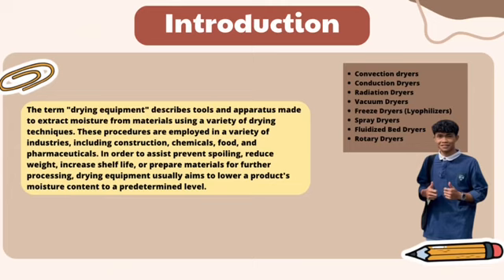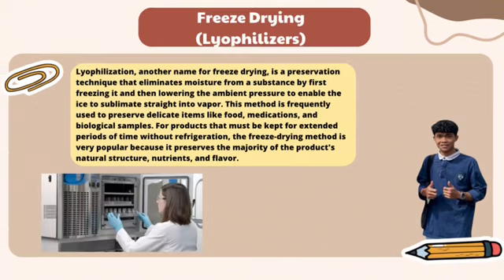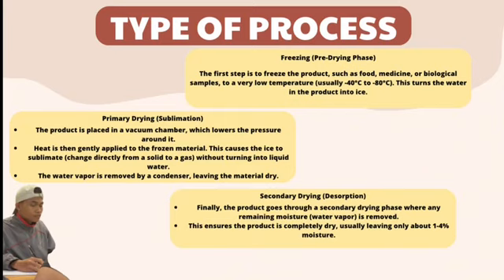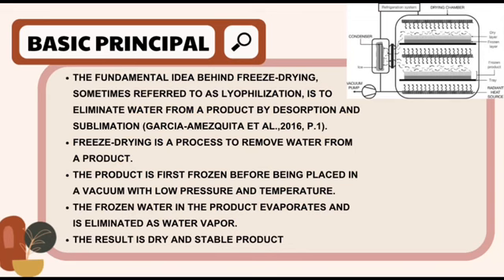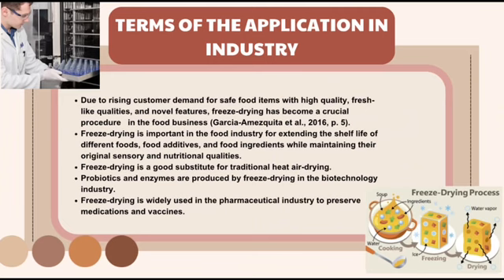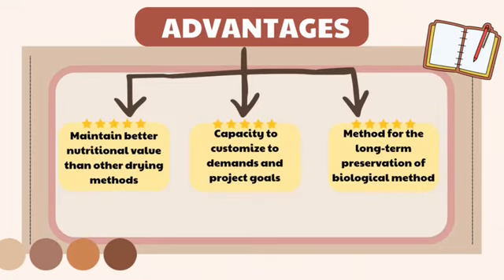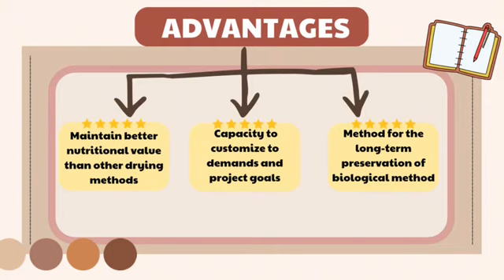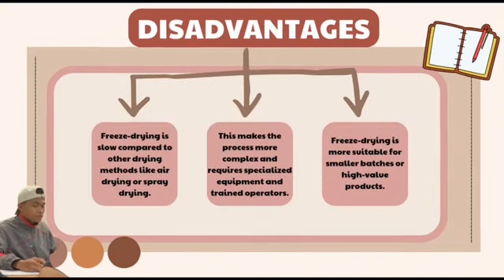Drying Equiment (Freeze Drying)